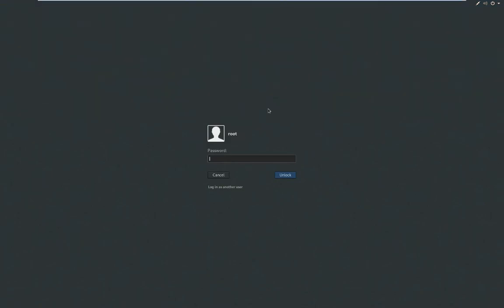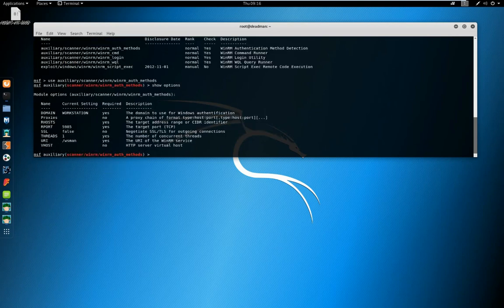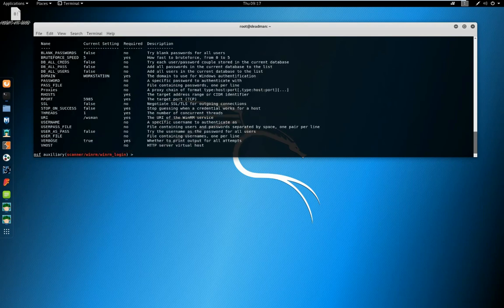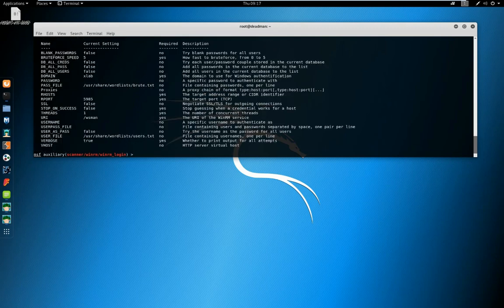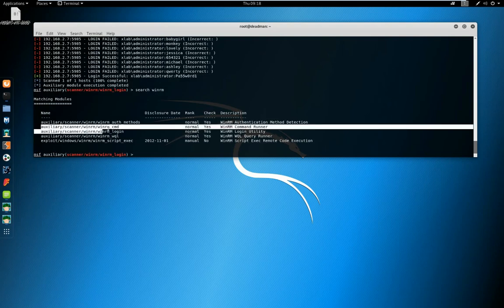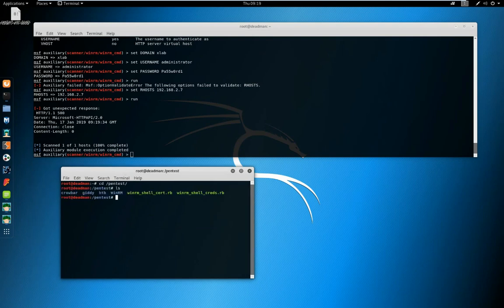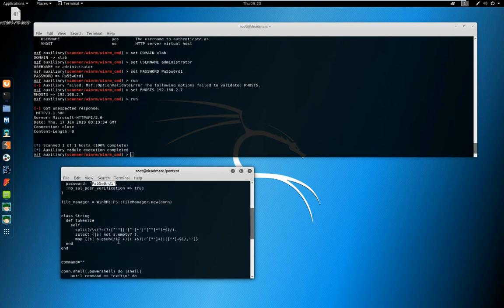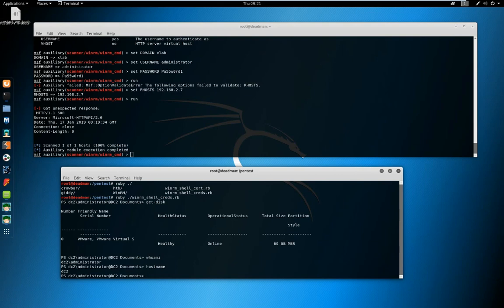Pwn and Defend - Brute Force WinRM on Server 2019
In the first video I do a quick demo of a Brute Force attack on an out of the box Windows Server 2019 domain joined machine!